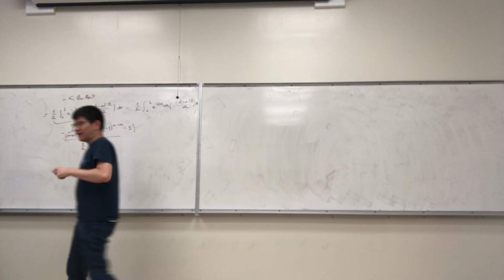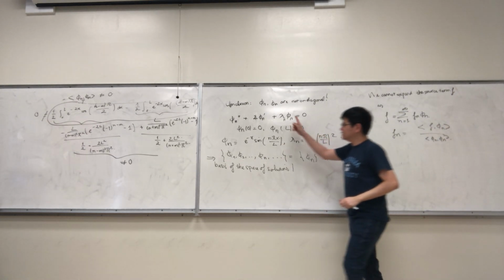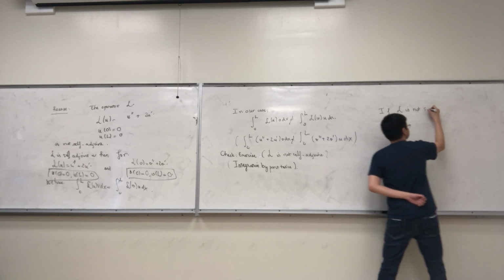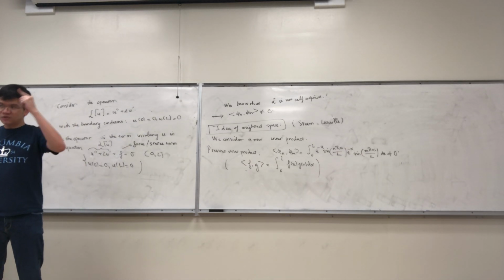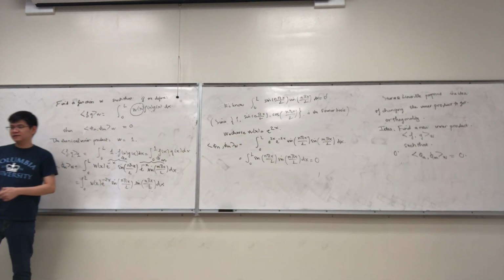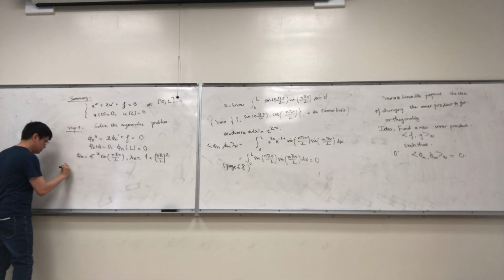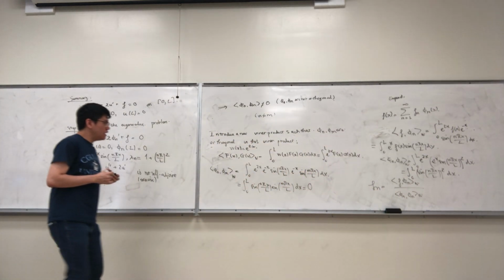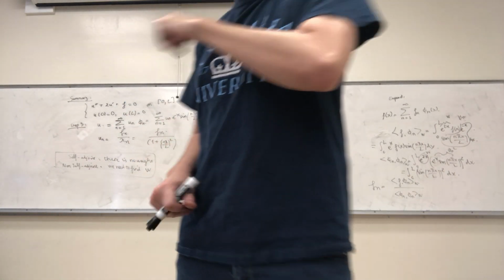Lecture April 3 2019 - SMUMATH 4337